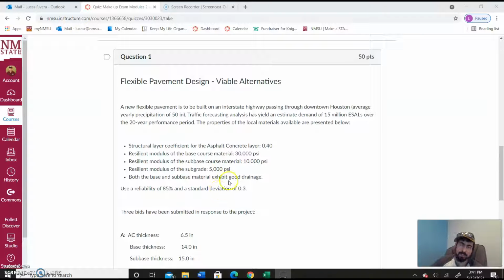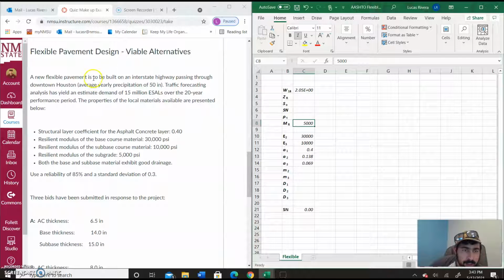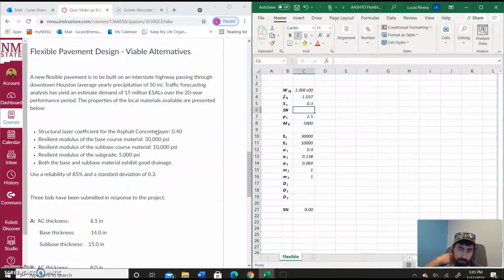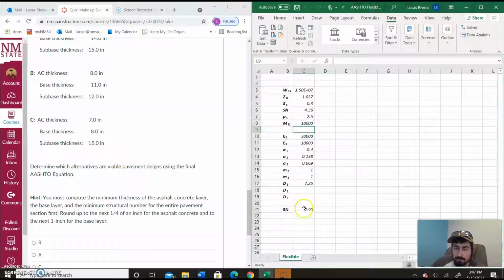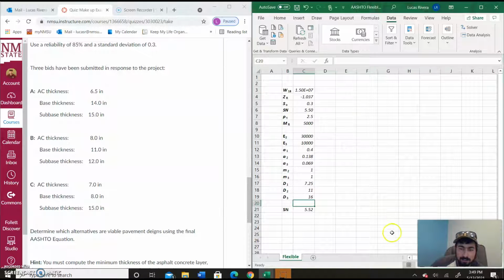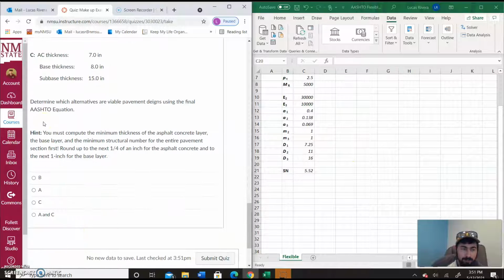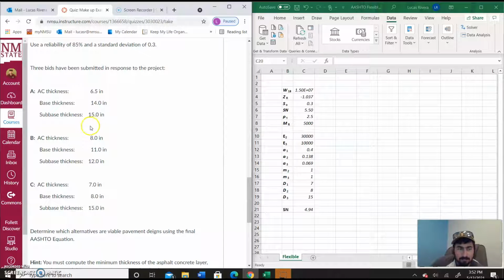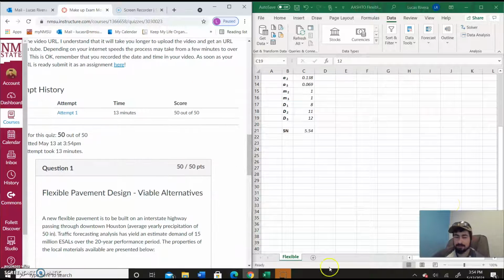Final Exam CE 479